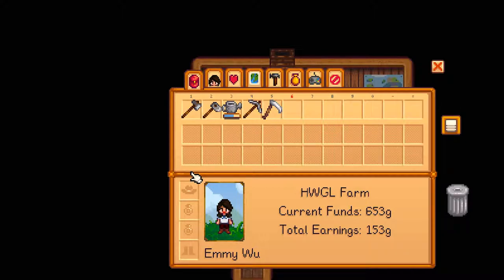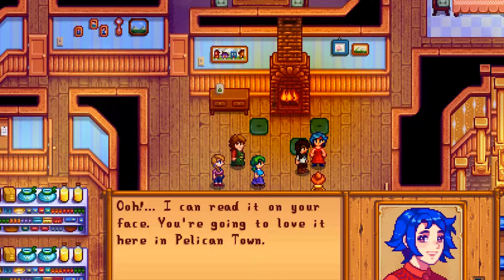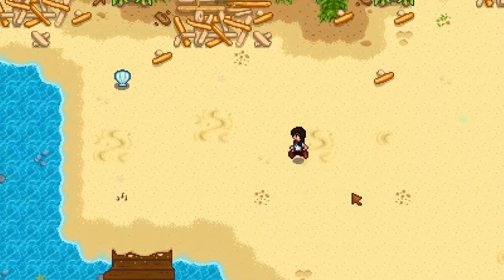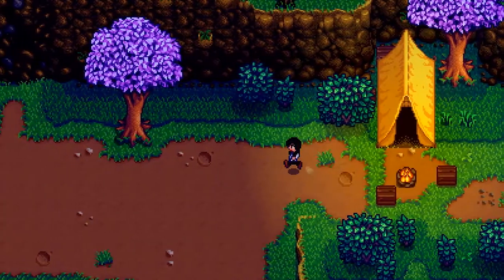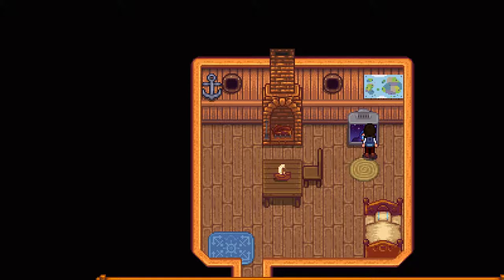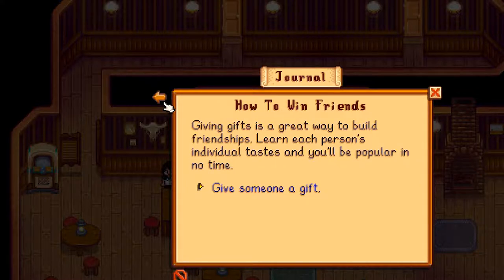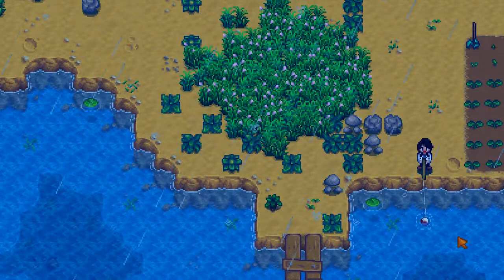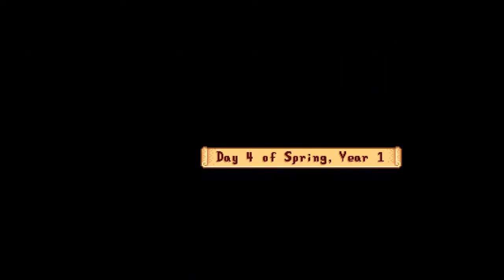Rolling in the Smallmouth Bass! | Ep 2 | Let's Play Stardew Valley 2018 Gameplay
Thank you for joining me on HappyWifeGamingLife! In episode 2 of Let's Play Stardew Valley 2018, we continue Emmy's farming journey! We meet many more of the characters and give Gus something he doesn't like : ( Also, we get a fishing rod and spend a lot of time collecting fish (or just...smallmouth bass).

NOTE: There was a recording error with this episode which is why the game is not displayed correctly. Since the main part of the action is still visible and because all of the audio was good, I decided to upload it anyway. Sorry about that! Future episodes will be displayed correctly! :D

About Stardew Valley:
Stardew Valley is an open-ended country-life RPG! You’ve inherited your grandfather’s old farm plot in Stardew Valley. Armed with hand-me-down tools and a few coins, you set out to begin your new life. Can you learn to live off the land and turn these overgrown fields into a thriving home? It won’t be easy. Ever since Joja Corporation came to town, the old ways of life have all but disappeared. The community center, once the town’s most vibrant hub of activity, now lies in shambles. But the valley seems full of opportunity. With a little dedication, you might just be the one to restore Stardew Valley to greatness! Recently the game was ported to iOS, with Android support to follow.

Create the farm of your dreams: Build your farm from the ground up on 1 of 5 map layouts suited to your play style!
Master your ranching skills: Raise animals, grow crops, start an orchard and build useful machines!
Become a part of the local community: Get to know all 30+ residents of Pelican Town!
Customize your farmer: There are hundreds of character customization options to choose from!
Settle down and start a family: Share life on the farm with 1 of 12 characters you can date and marry, and even have children with!
Explore vast, mysterious caves! Encounter dangerous monsters and valuable treasures!
Invite 1-3 players to join you as ‘farmhands’ online! Players can work together to build a thriving farm, share resources and build relationships with townspeople or each other! As more hands are better than one, players have the option to scale profit margin of produce sold to change the difficulty level on a group farm. (Available currently on PC, Mac and Linux. Console support in development.)
Stardew Valley on mobile features the game's full single player content in addition to tap to move controls and fully redesigned menus and UI.